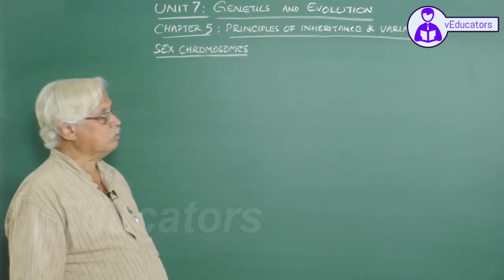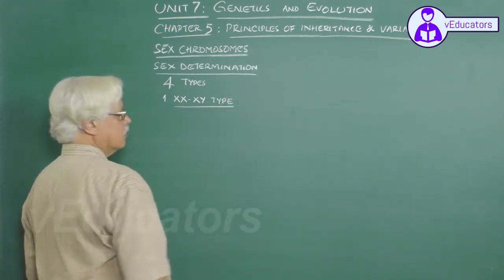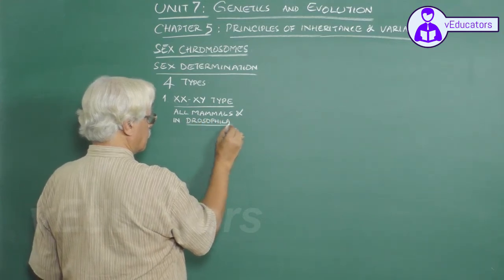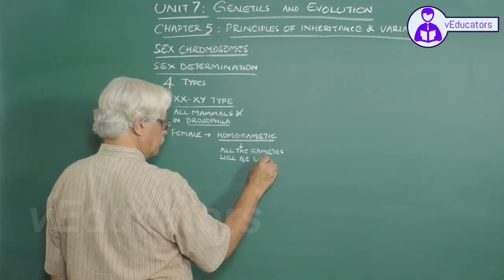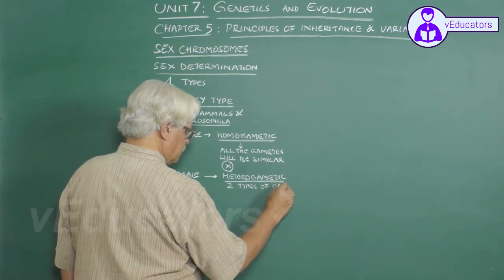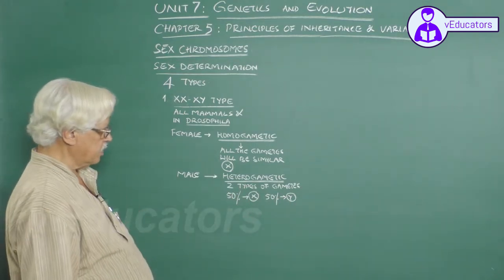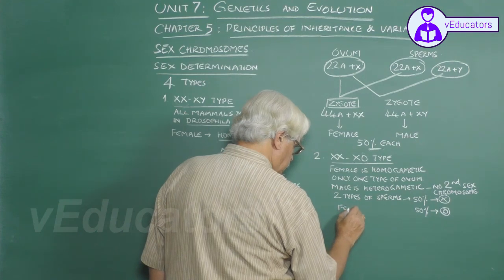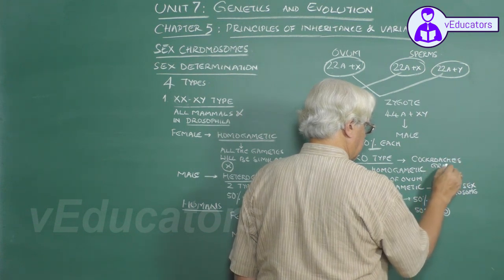_Human Reproduction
Human Reproduction_female reproductive system